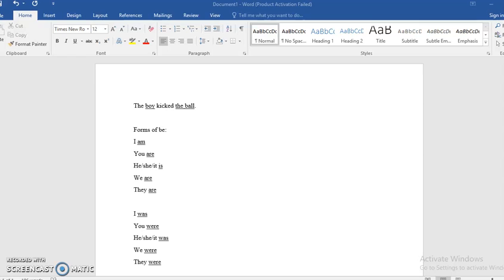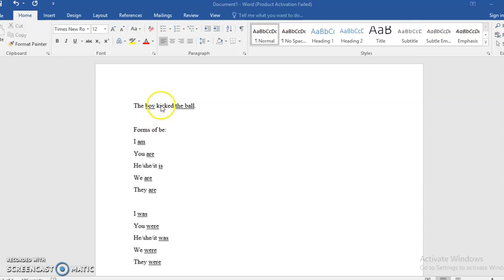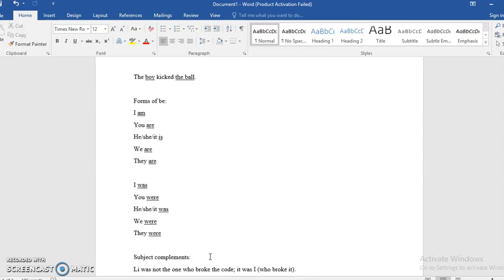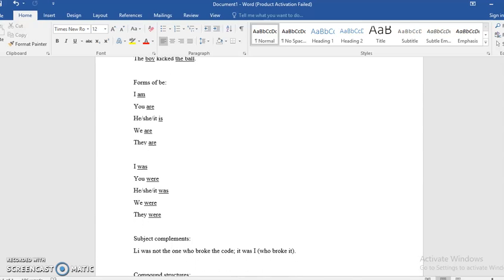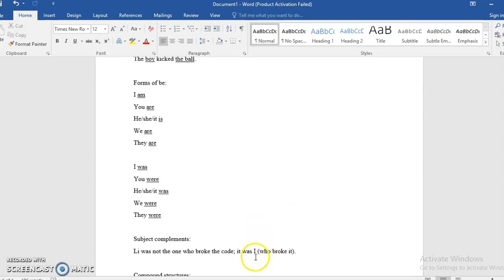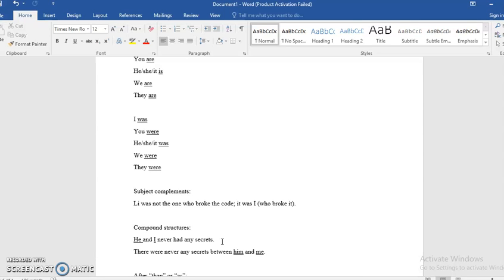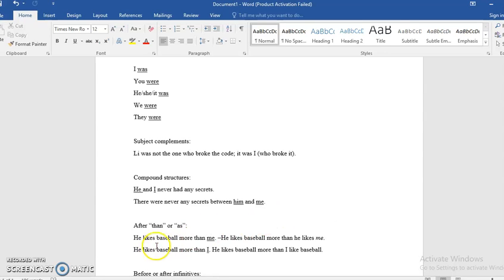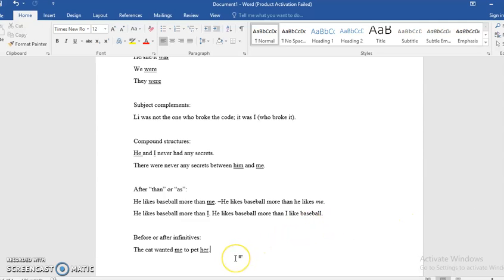Pronouns in the Wrong Case